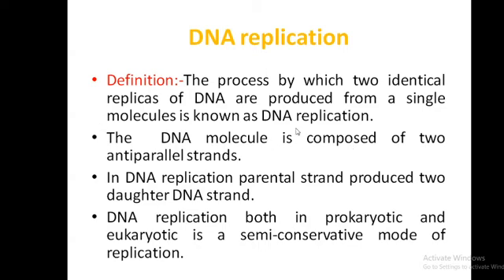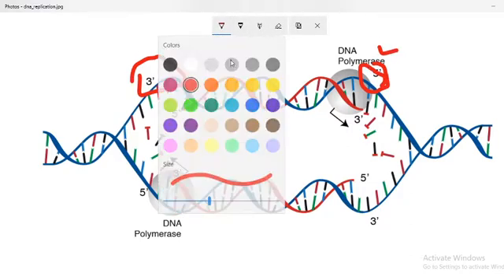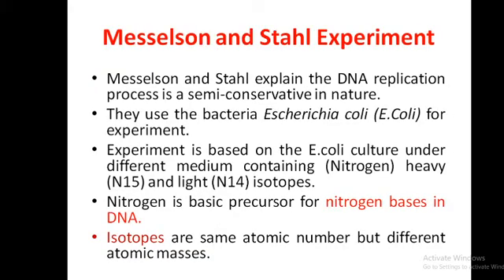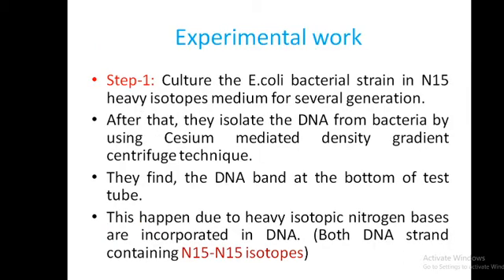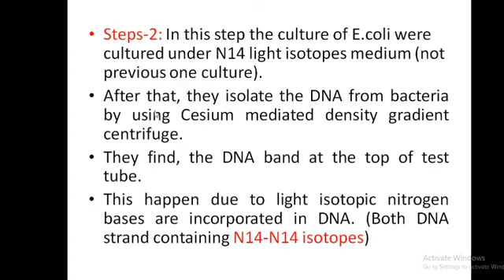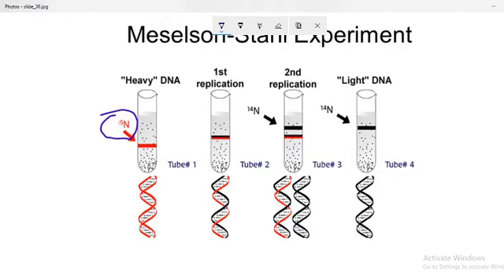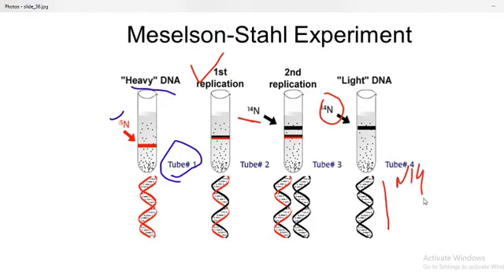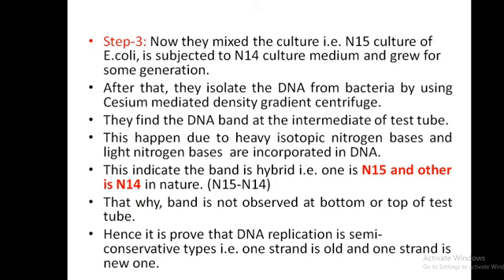Introduction to DNA replication and Messelson and Stahl experiment (VRC)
Messelson and Stahl experiment .S.Y.Bsc.